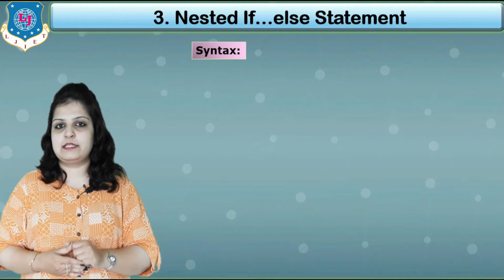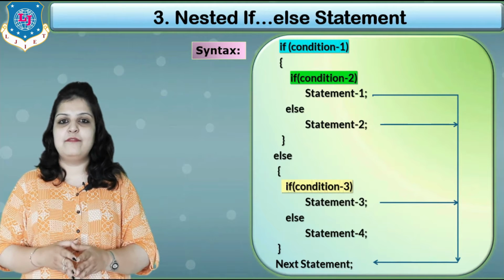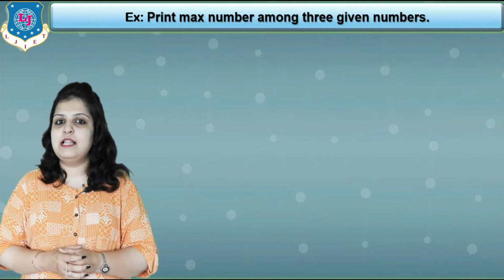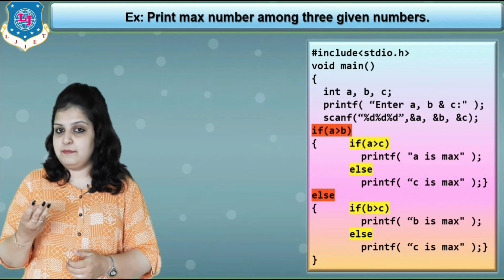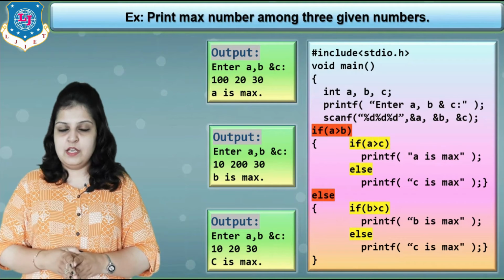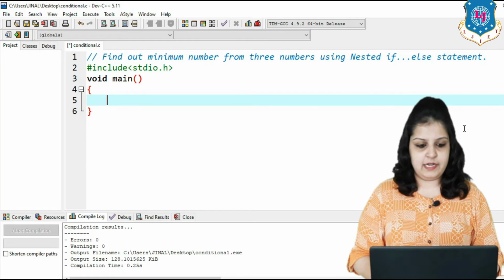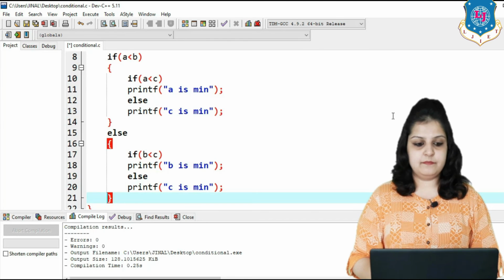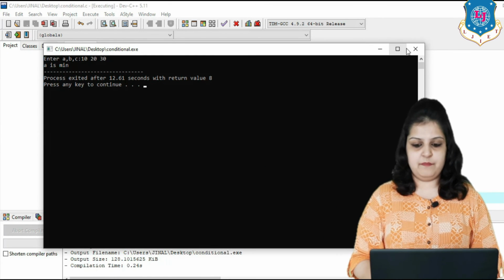Lec-18_Nested If Else Statement | Computer Programming using C | First Year Engineering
control structure